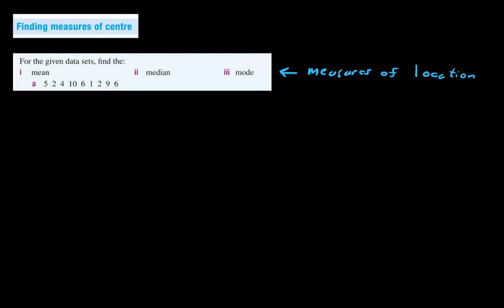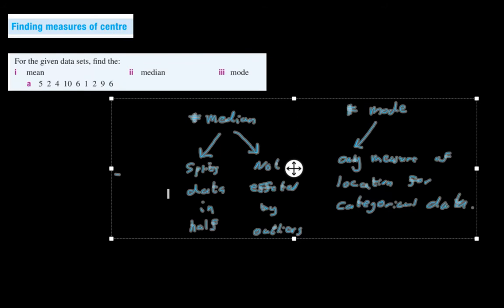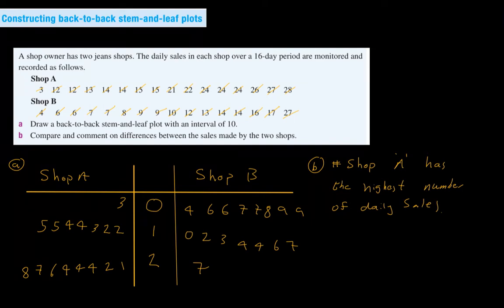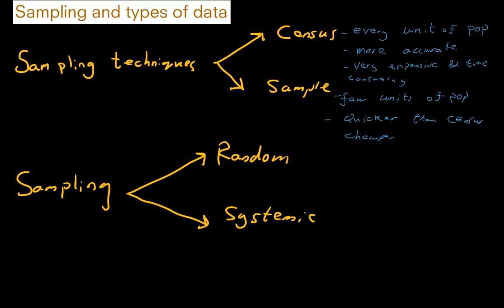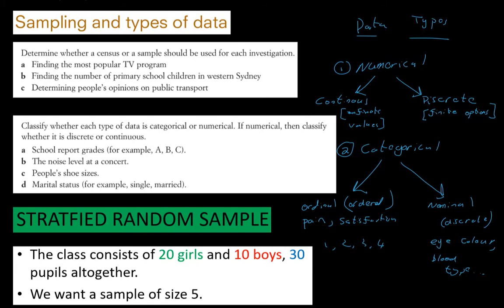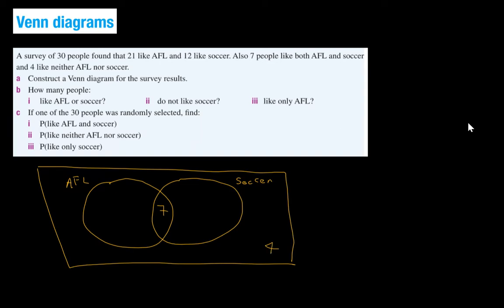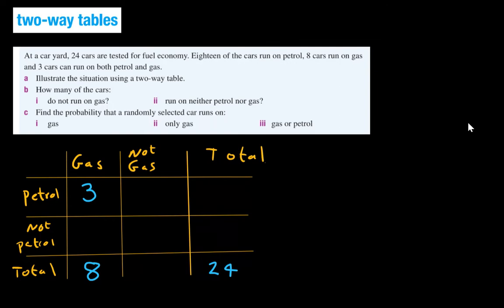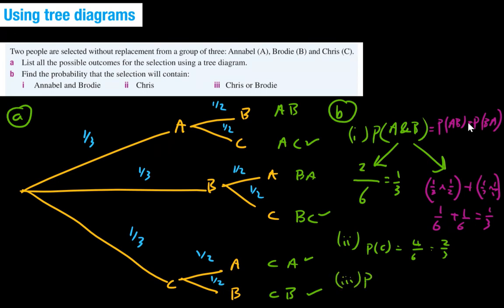Revision of Data and Probability Year 9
A revision video for Year 9 term 2 assessment